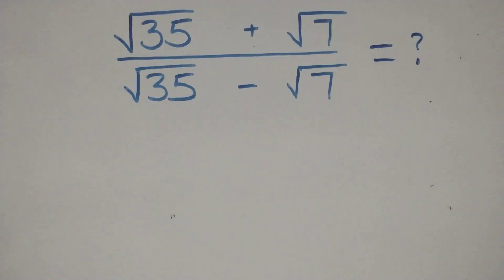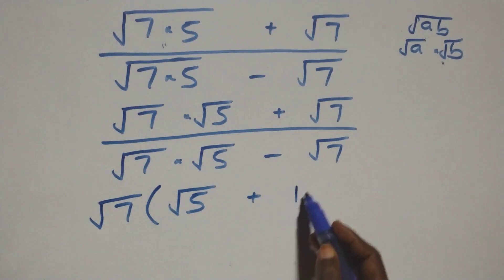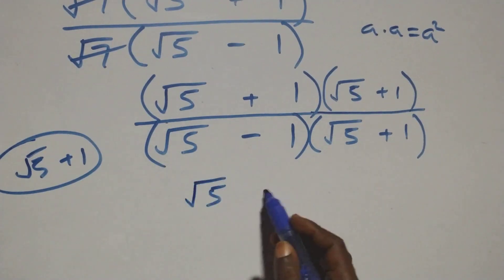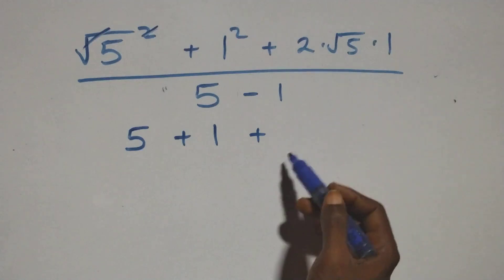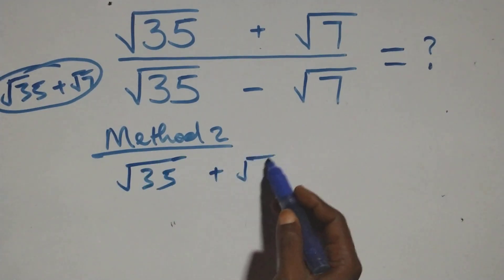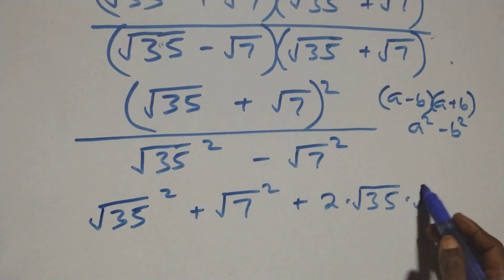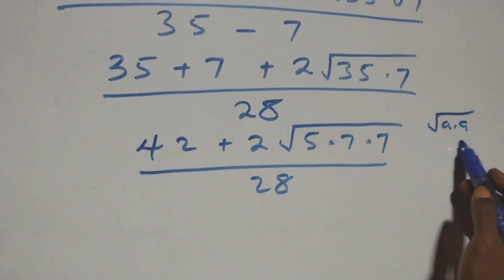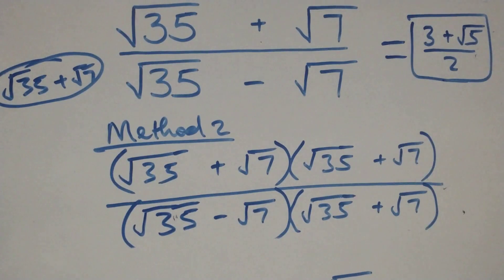Square Root Simplification | Math Olympiad